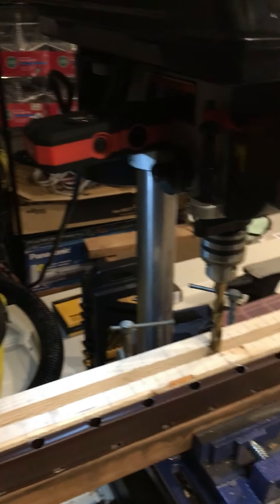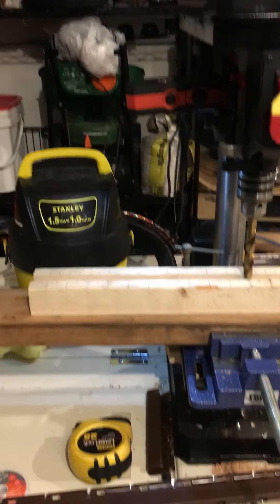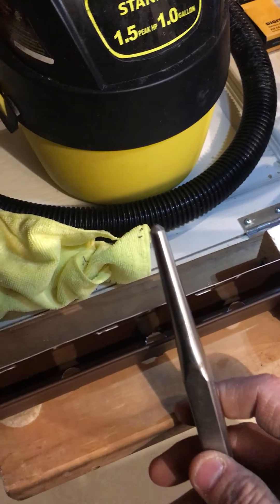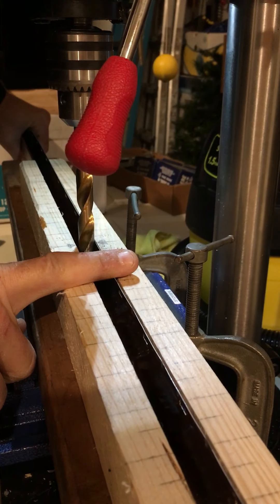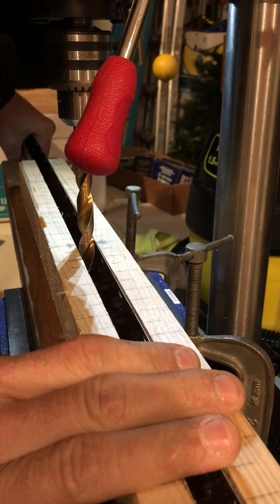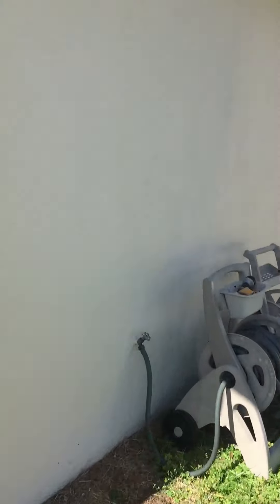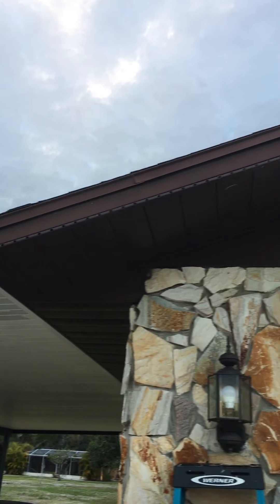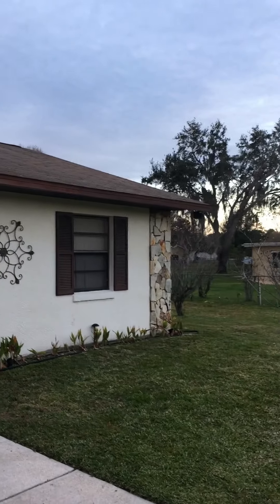Installing Permanent J Channel Trim Lights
In this video, I show some of the steps to adding aluminum j channel to the house to install permanent WS2811 pixels.